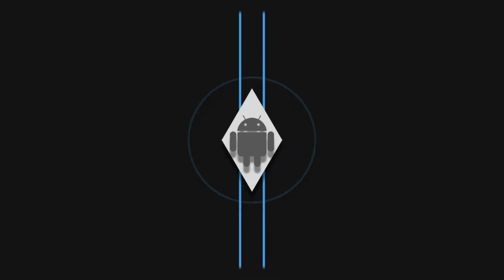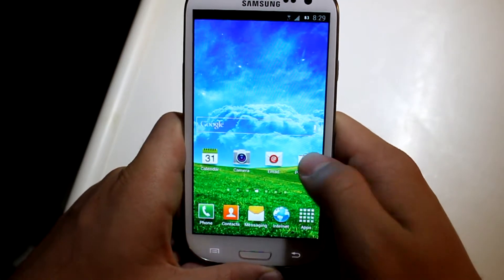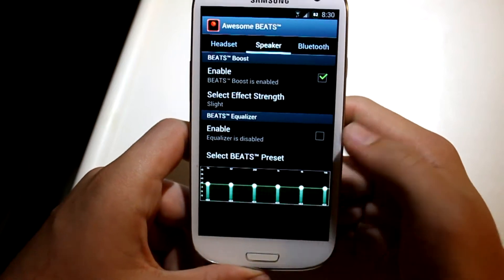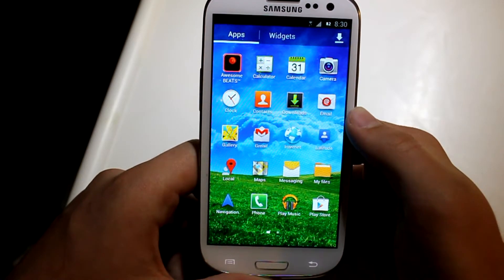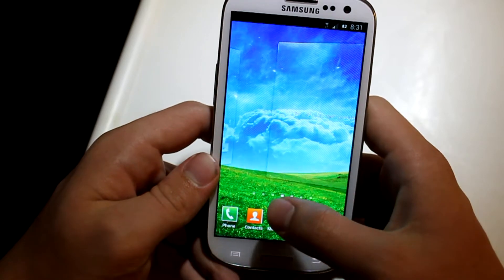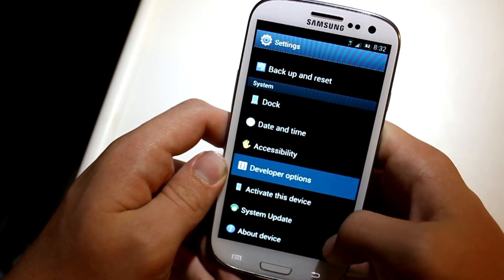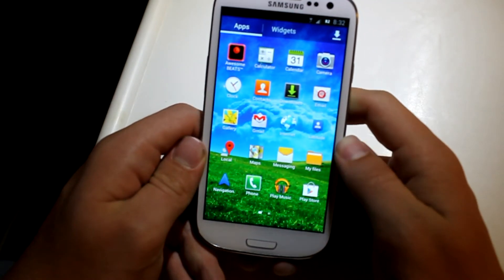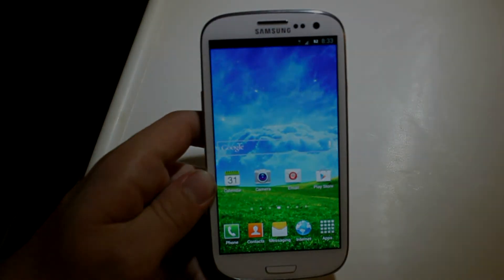Syndicate Rom on the Sprint Galaxy S3!